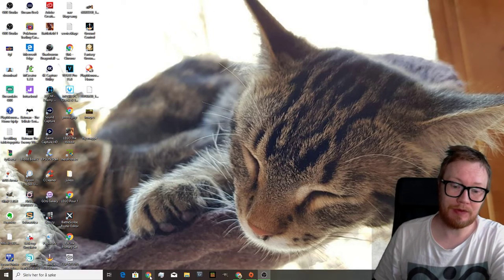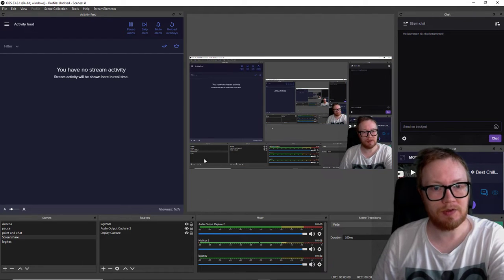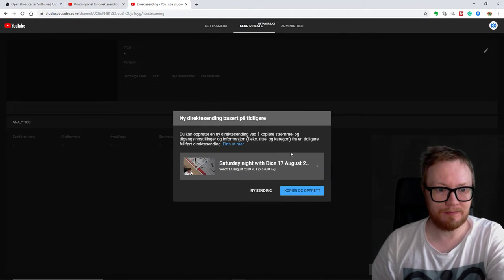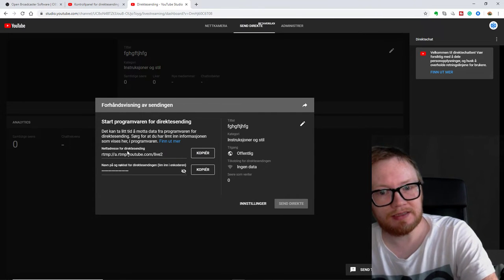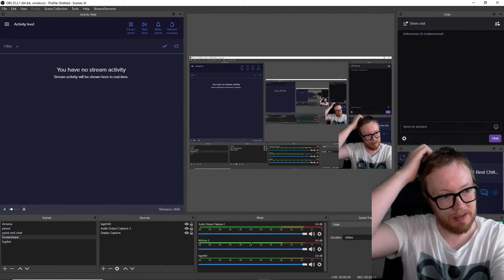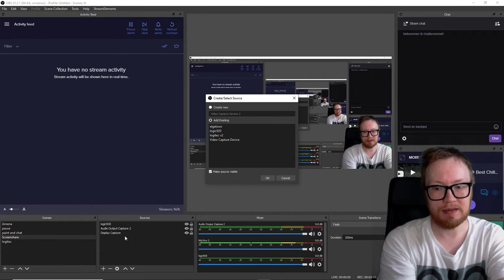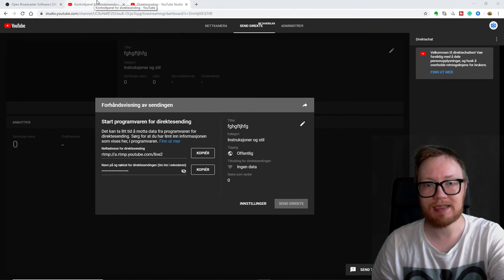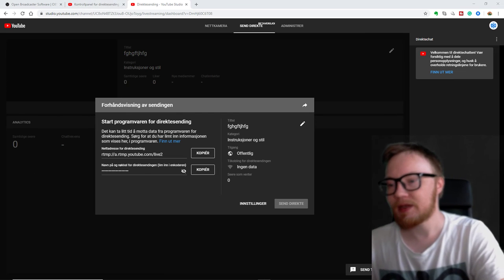how to Go Live on Youtube